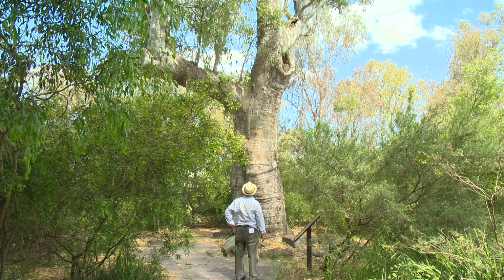Cloning the Hovell Tree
Cloning Eucalypt species is no easy task. Albury arborist Leah Warburton takes us on the journey of cloning the Hovell tree.